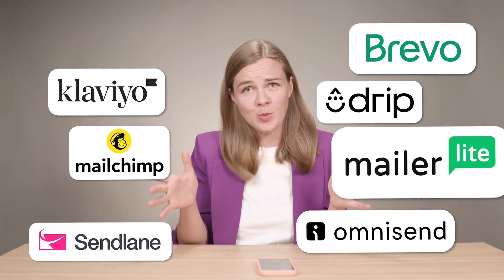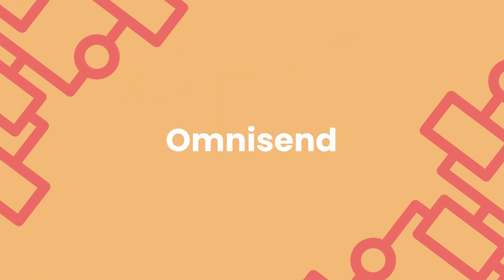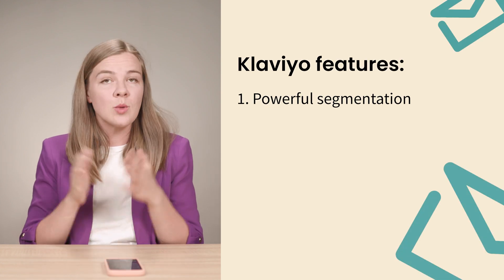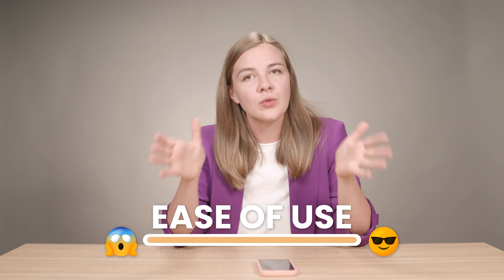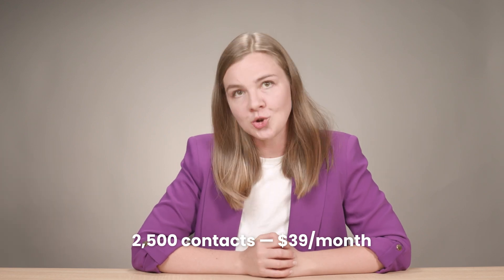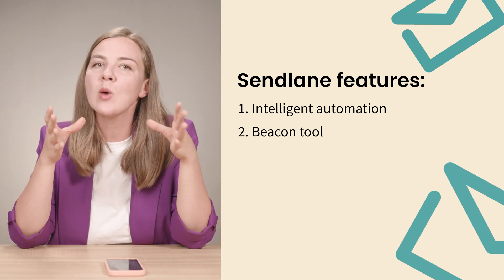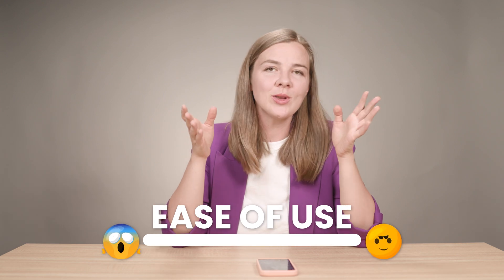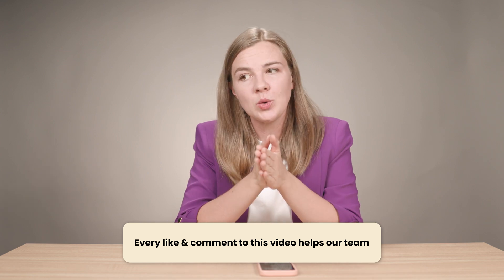Top 7 Best FREE Email Marketing Platforms for Ecommerce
Are you searching for the best email marketing software for your business? Then this video is for you! I’ve selected the 7 best email marketing platforms and will be sharing insights on their features, ease of use, pricing, and which types of businesses each platform is best suited for.